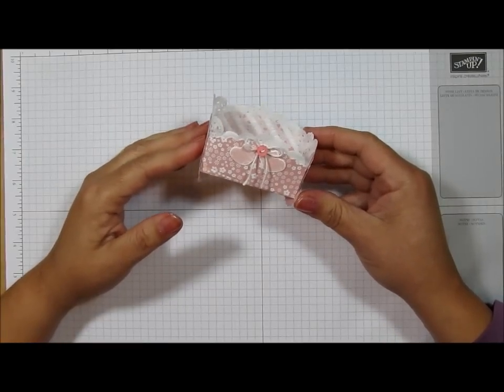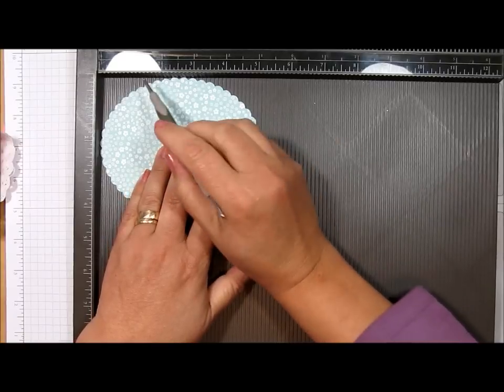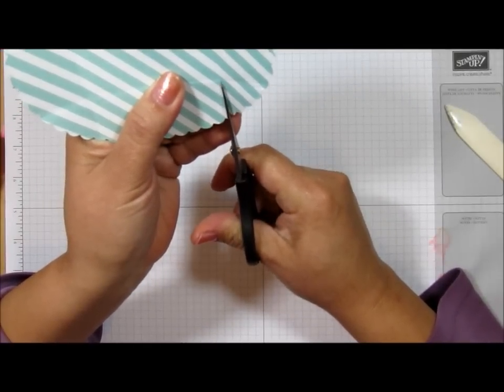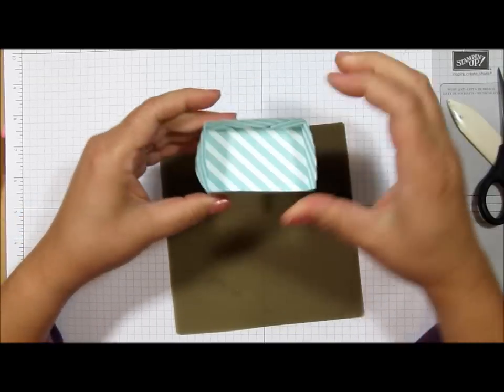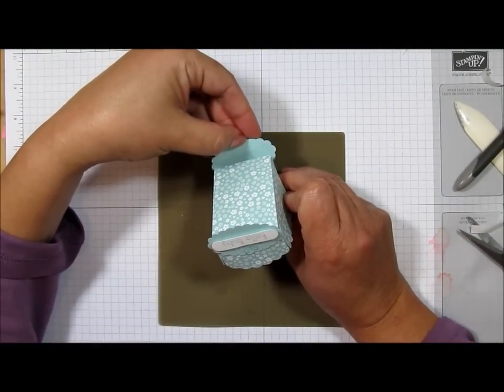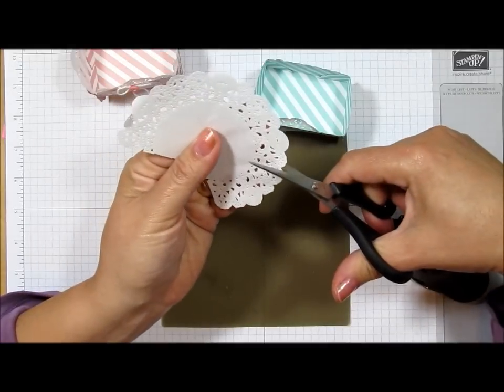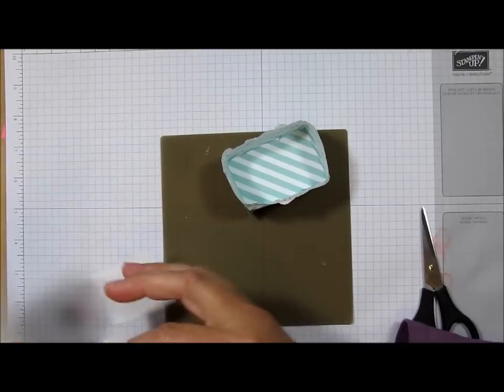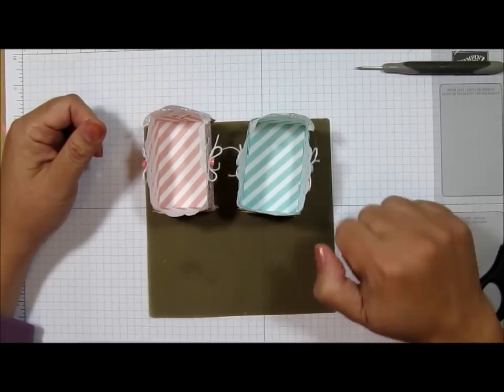Stampin'Up Rocking Cradle Party Favor with Oval Framelits and Scallop Oval Punch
Jeanette S. Cobb
Independent Demonstrator with Stampin"up